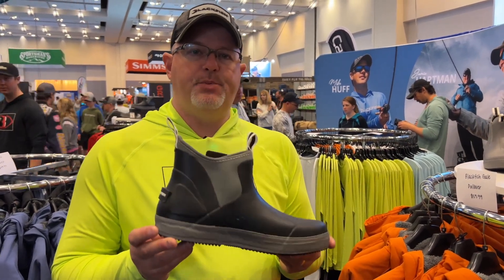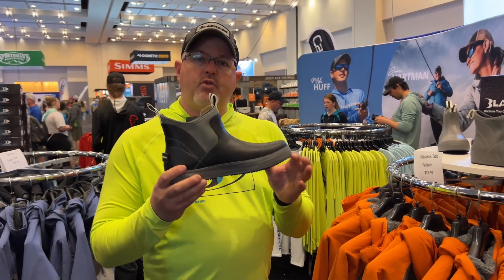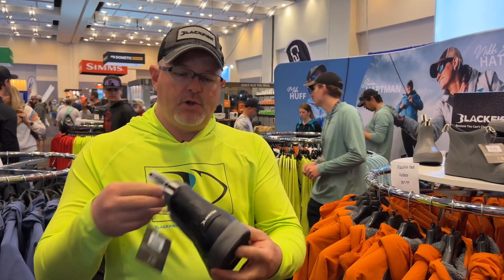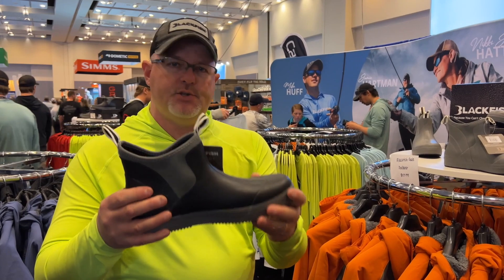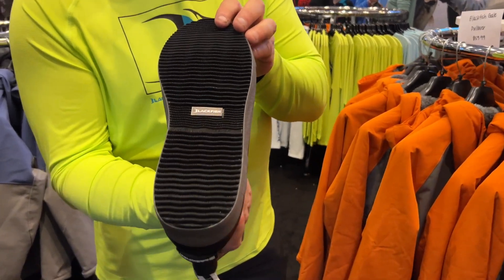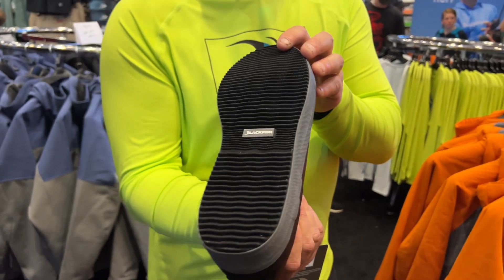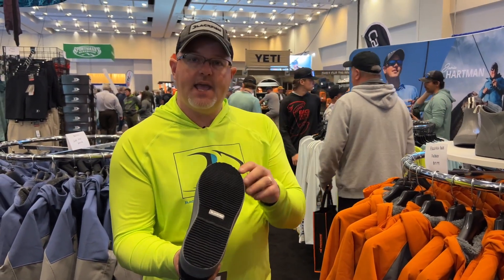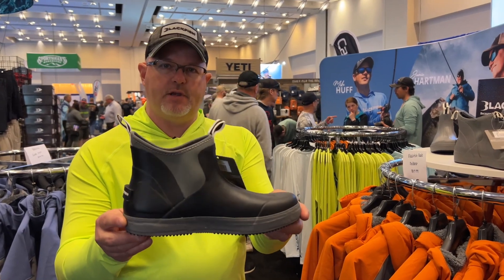Time For A Change | BASS 365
The weather is changing all around the country, soon it will be time to put the flip flops away. Nothing can ruin a fishing trip faster than cold wet feet! You can solve that issue by picking up a pair of the Blackfish Rage Boots. The ultimate ankle boot that anglers and boaters have been begging for. This waterproof boot is easy to slip on and off and will keep your feet dry and comfortable in the wettest conditions. Unlike most rubber boots, the Rage features a contoured insole that will keep you feeling fresh on your feet and ready to get after it day after day. With a non-marking high traction sole that is slip-resistant, this boot is perfect for wearing whenever the situation calls for a shoe that can handle mother nature’s showers and thunderstorms.